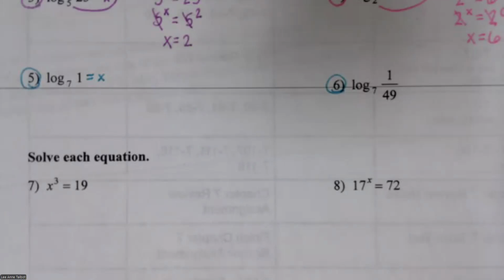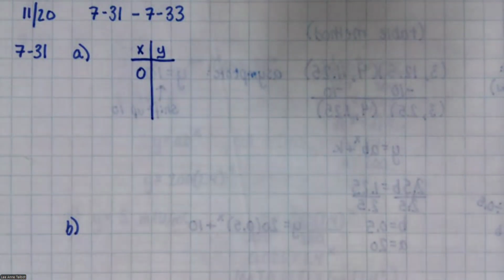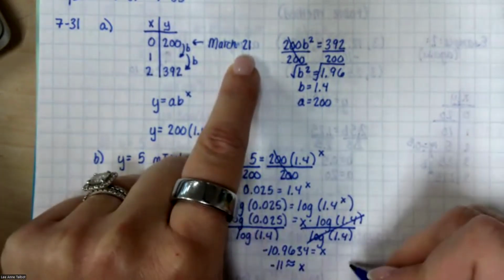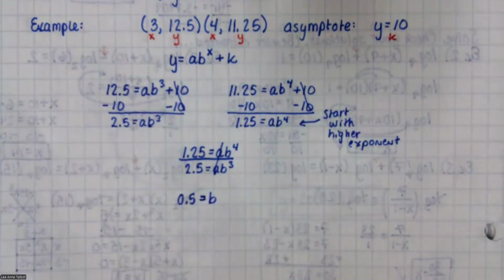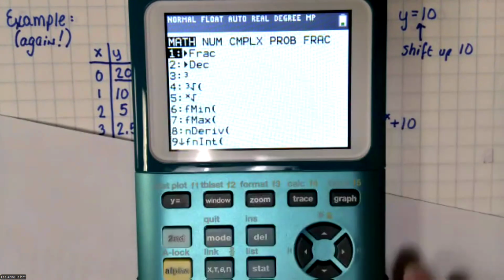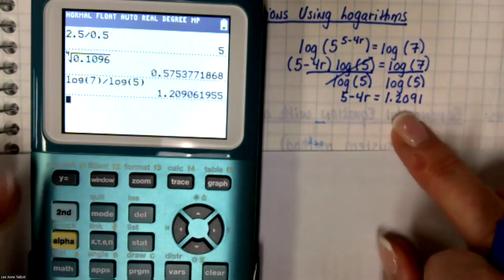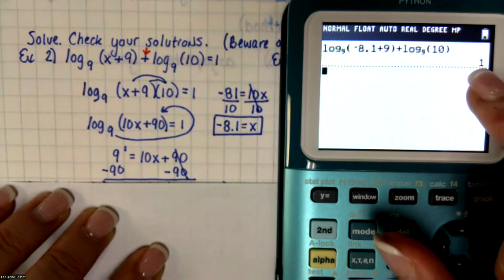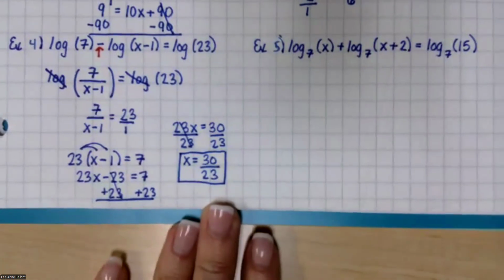11/20 - CPM Integrated Math 3 - 7-31 - 7-33